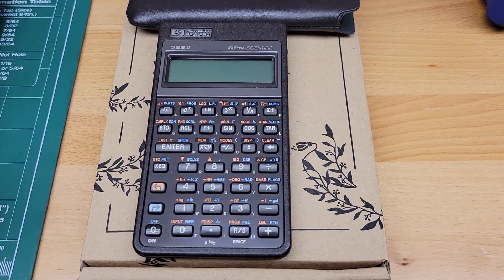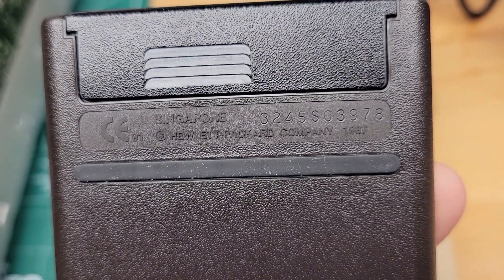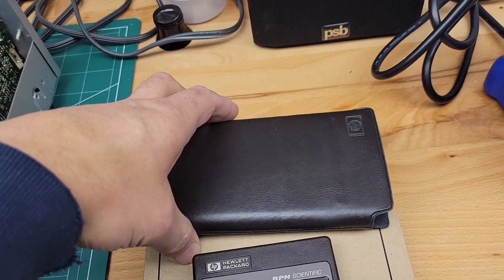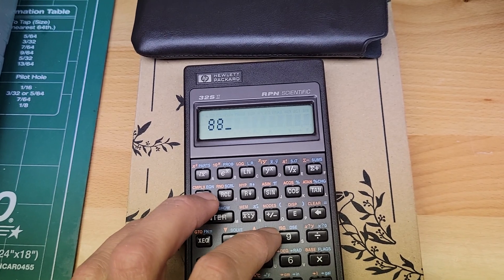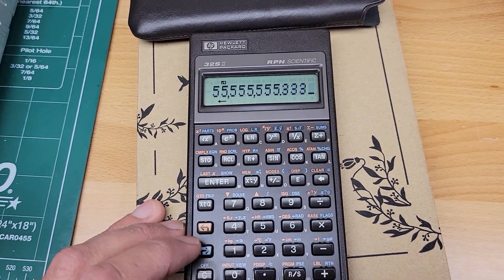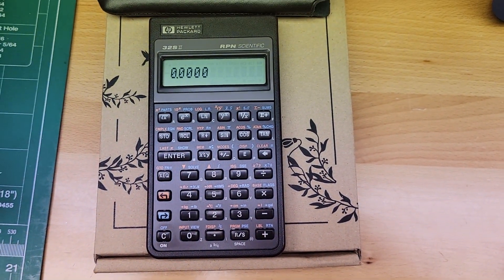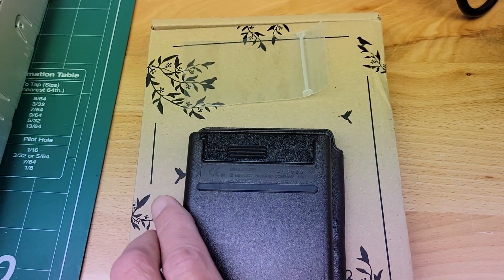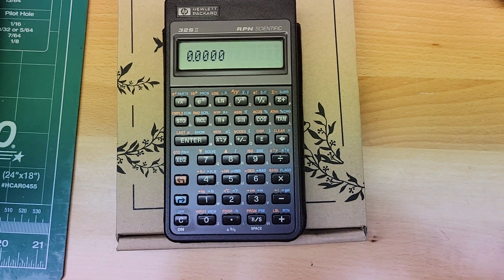HP 32SII Pre Shipment Demo